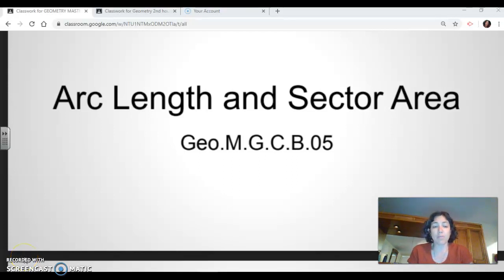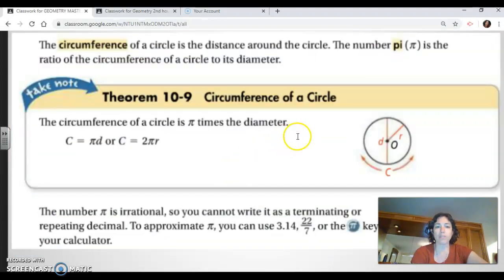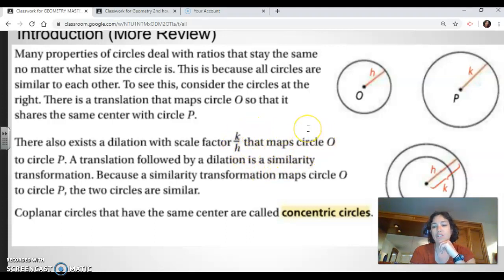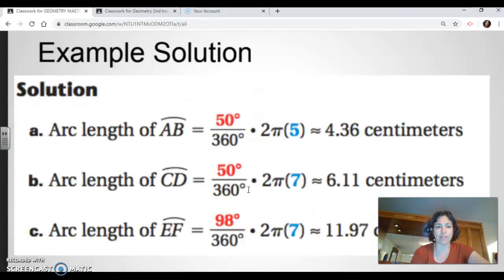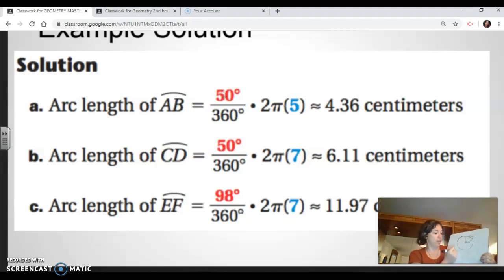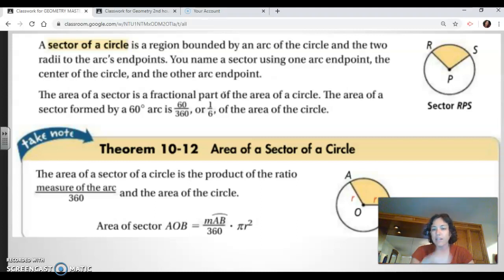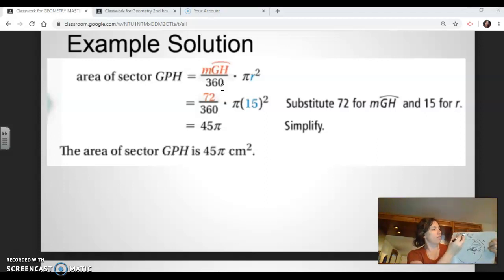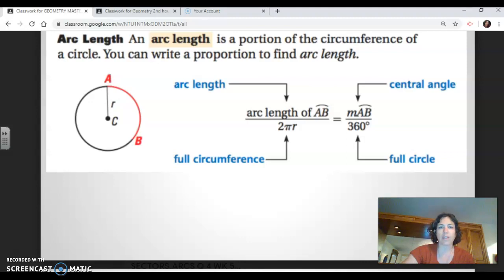Arc Length and Sector Area